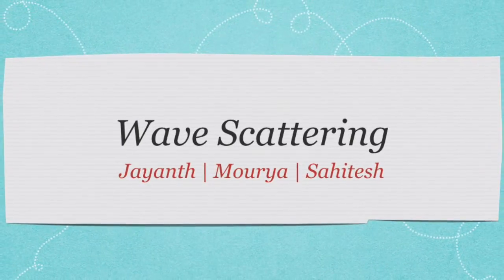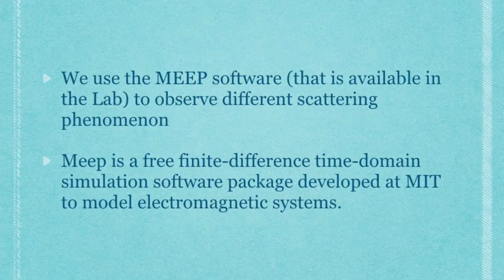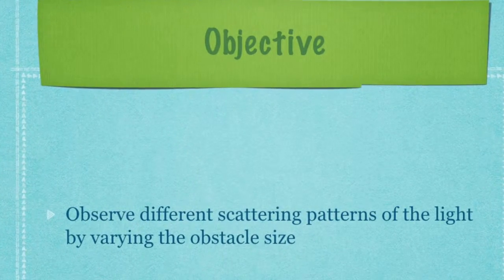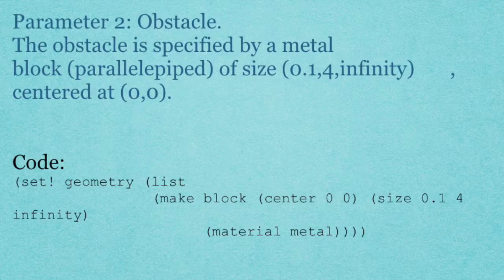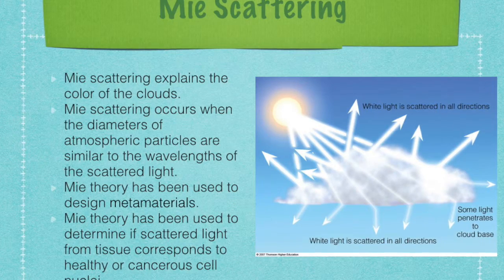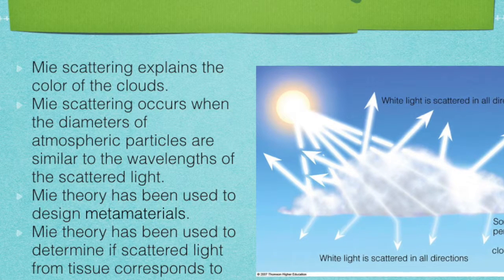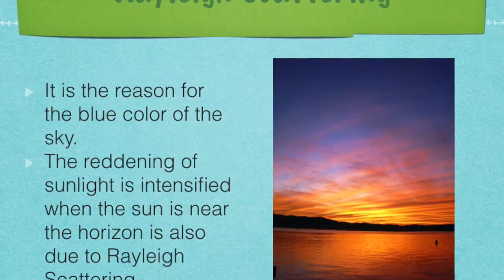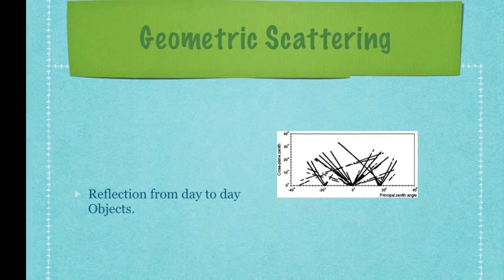My Movie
Wave Scattering